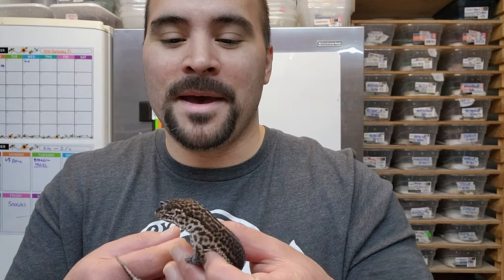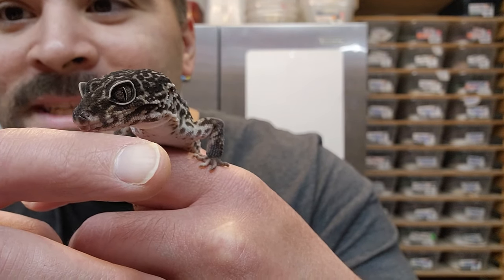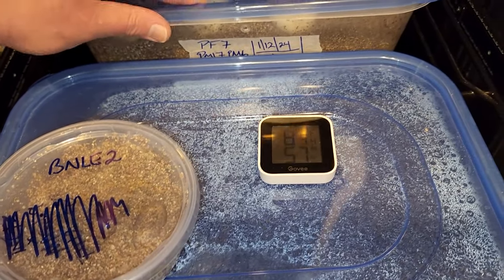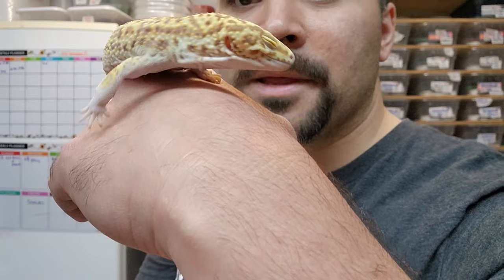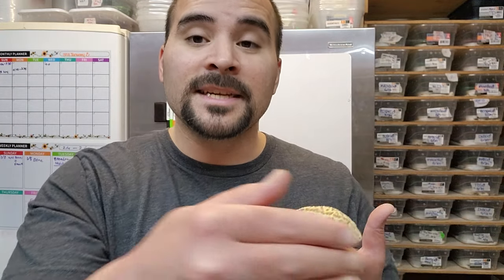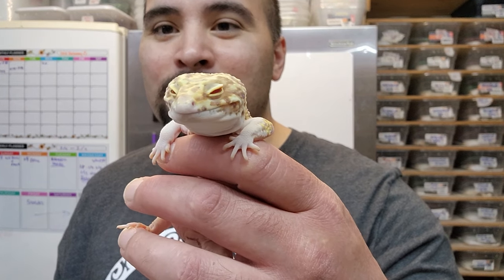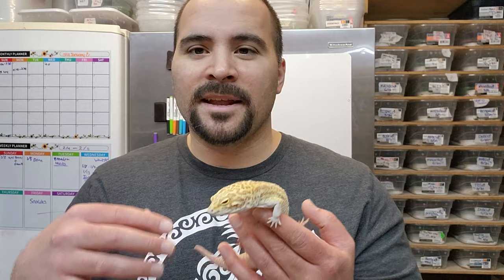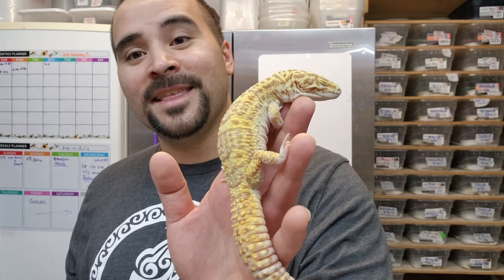How to INCUBATE for 100% male LEOPARD GECKOS!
In this video we will discuss the VERY interesting topic of incubating for male leopard geckos. There have been many people to claim you cannot secure higher than 70% male or female incubation.

We would beg to differ. Come listen to our experience and see for yourself if it works for you!

*Email them and say Geeky Gecko Creations sent ya ;)